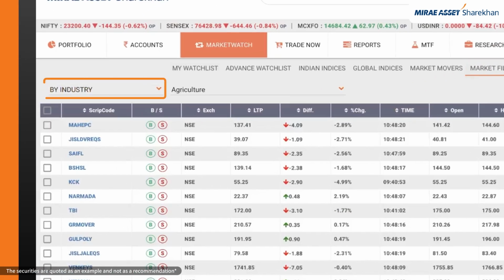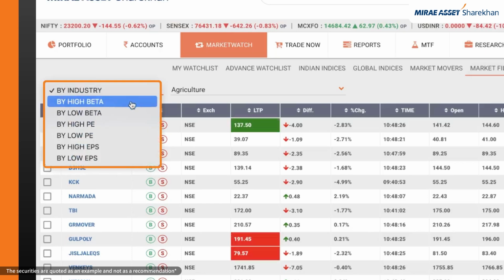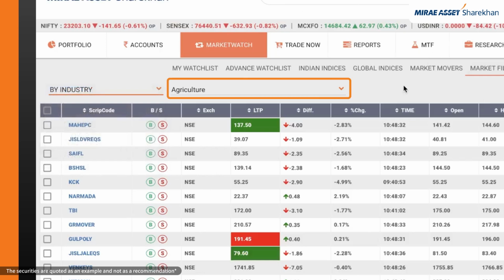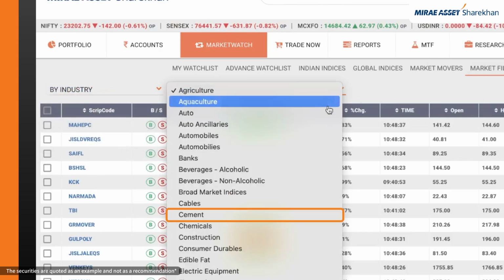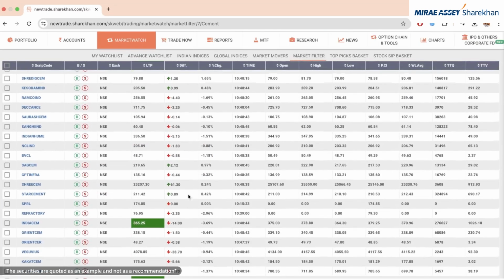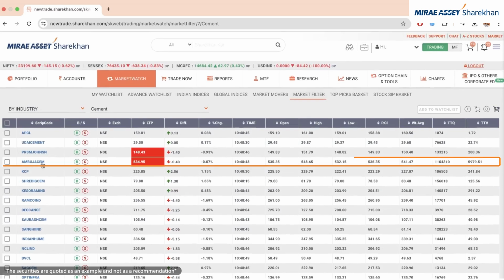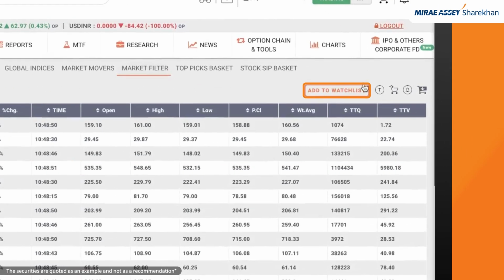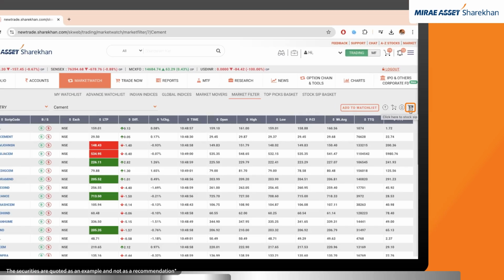How to use Market Filter to find stocks based on your ideas and themes | MASK website features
Market Filter is a single-window scanner to help you find stocks based on:
·         Industry/sector (with several dozen sub-categories like automobiles, banking, cement and so on)
·         High Beta
·         Low Beta
·         High PE
·         Low PE
·         High EPS
·         Low EPS
This video takes you through the steps to follow to access and set up Market Filters to find the stocks you’ve been looking for.

We then see a real-time example of selecting a stock from the results of the Market Filter you’ve set up and see how you can:
·         Add the stock to a watchlist
·         Place order directly from the window
·         Add the stock to the cart
·         Set alerts
·         Start a Stock SIP for the selected scrip